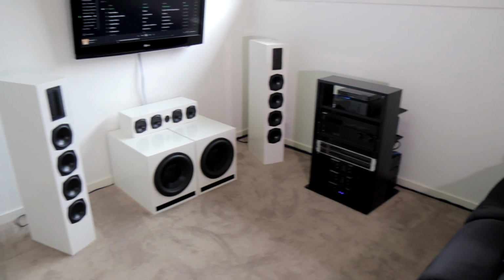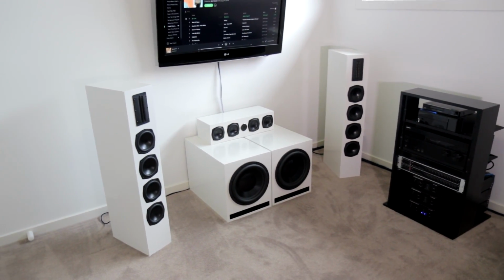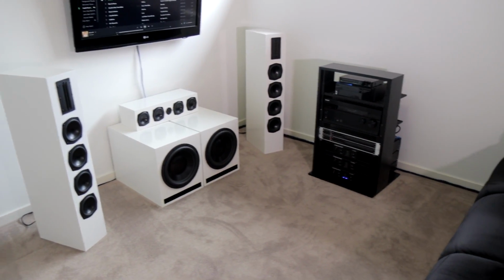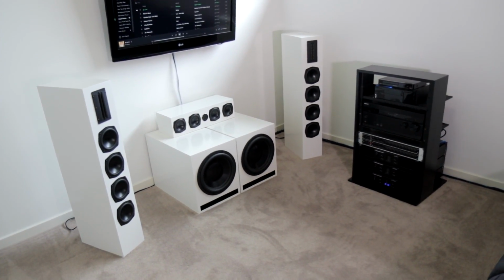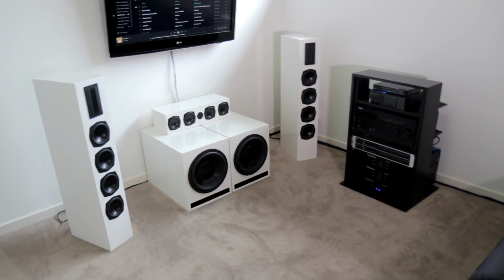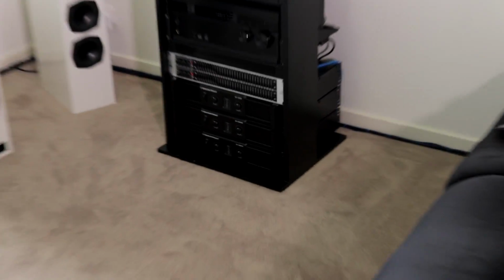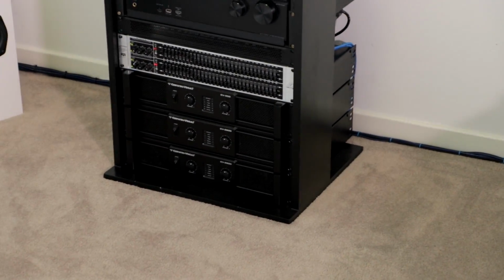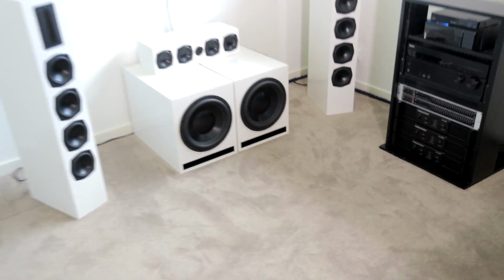FULL DAYTON AUDIO SYSTEM UP LOUD!!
Add me on Snapchat: Doublsmm
Add me on Instagram: Doublsmm